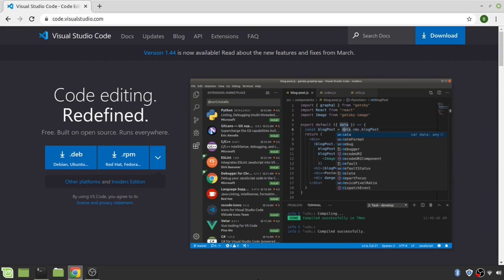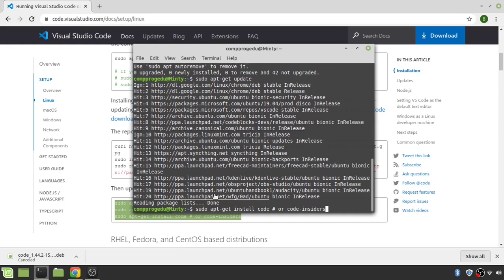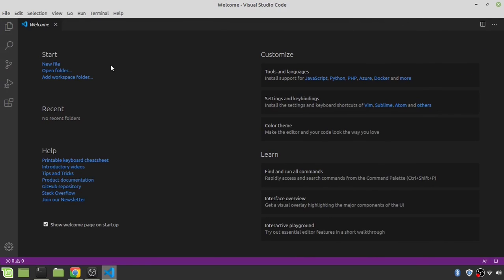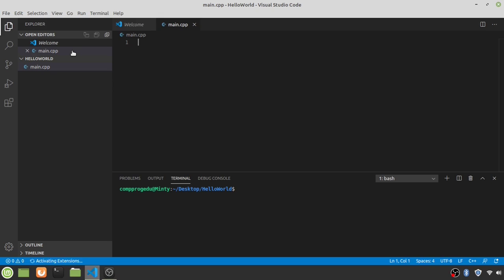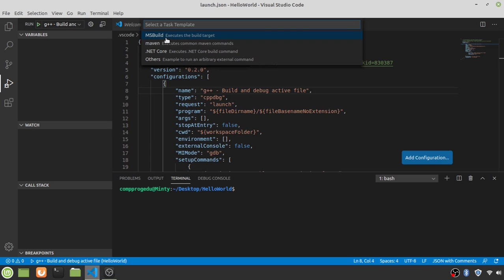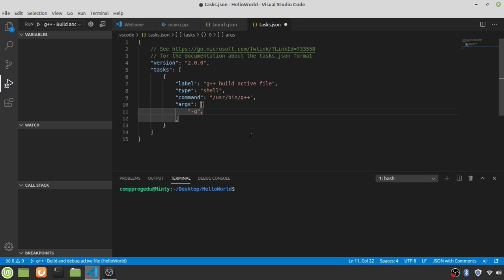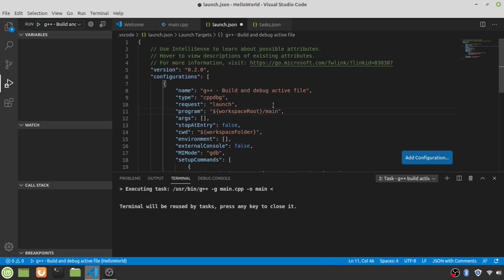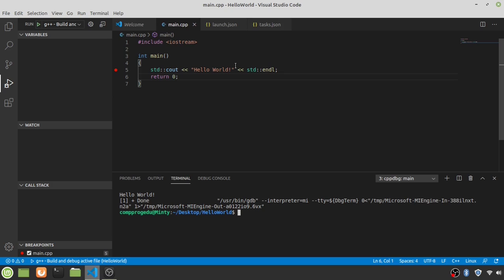Install Visual Studio Code with C/C++ Support on Linux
This video goes through installing Visual Studio Code on Linux (focusing on debian/ubuntu/linux mint distros) and the steps to get C/C++ code to compile for you.